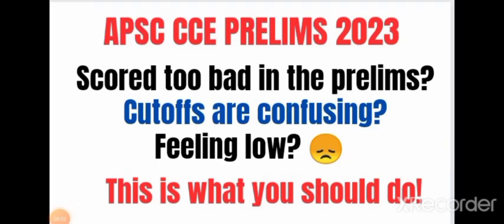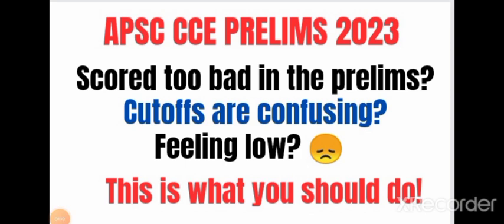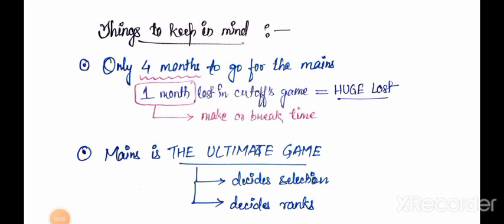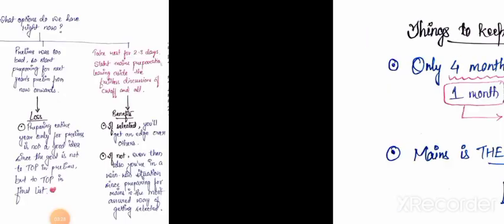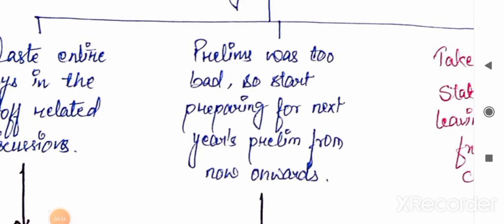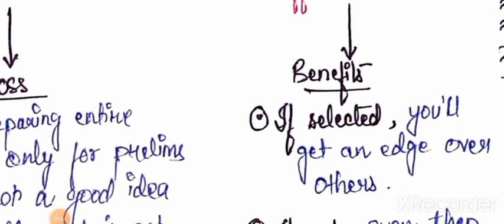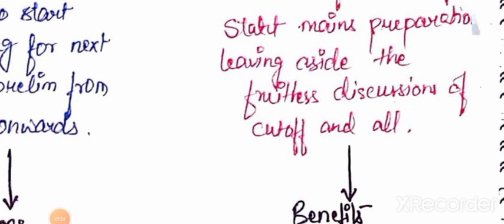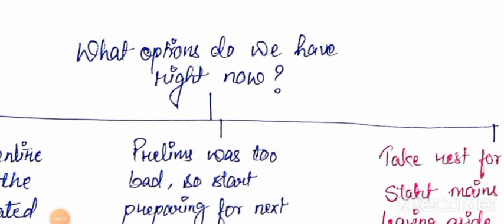feeling low after the prelims?? This is what you should do now.